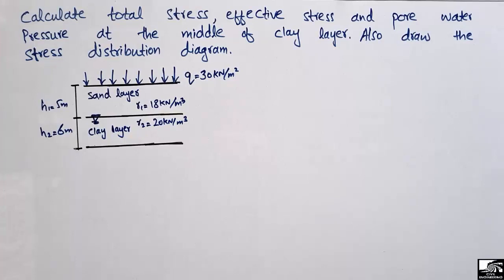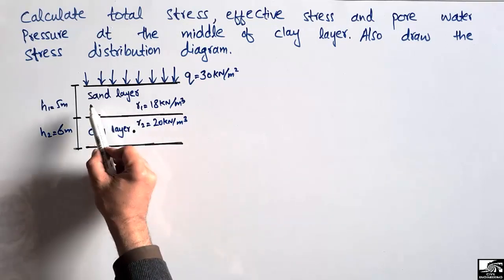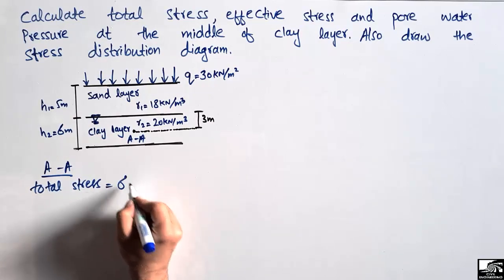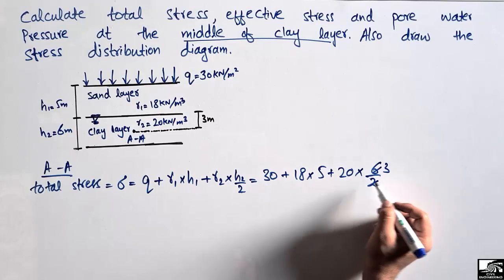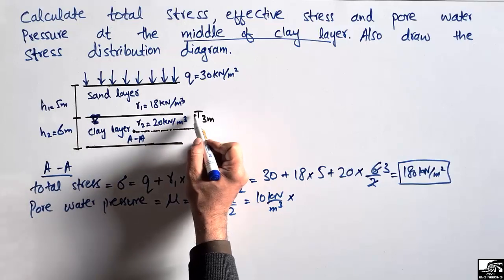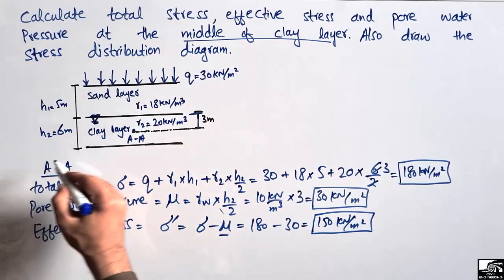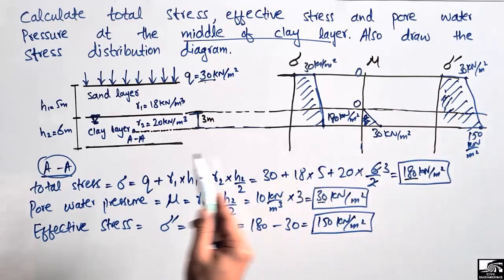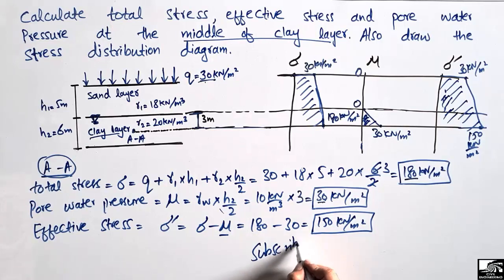Total stress, Effective stress & Pore water pressure || Stress distribution diagram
This video shows how to draw stress distribution diagram for different soil layers. One numerical problem is solved in this lecture. The problem states to calculate total stresses, effective stresses and pore water pressure at the middle of clay layer and also draw the stress distribution diagram respectively.

Total stress in soil
pore water pressure in soil
effective stress in soil
stresses in soil
soil mechanics
stress distribution diagram